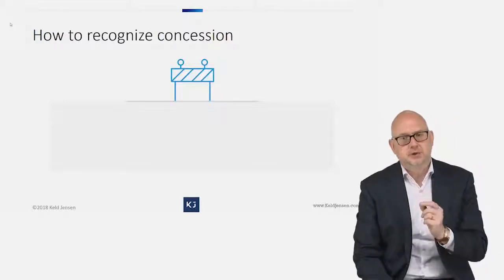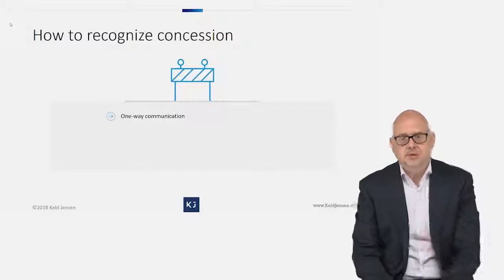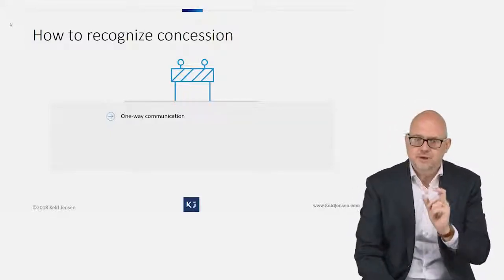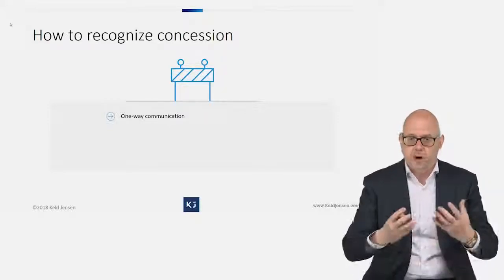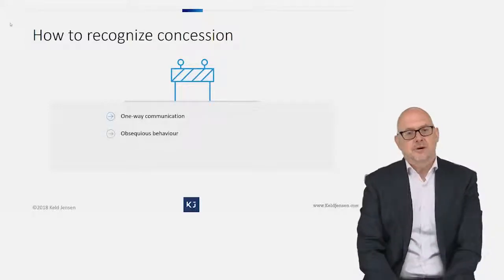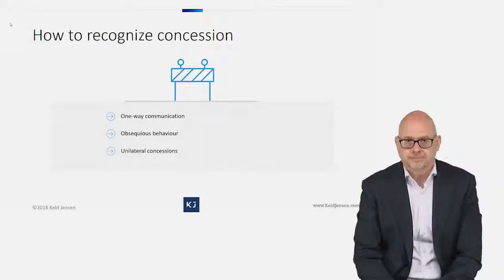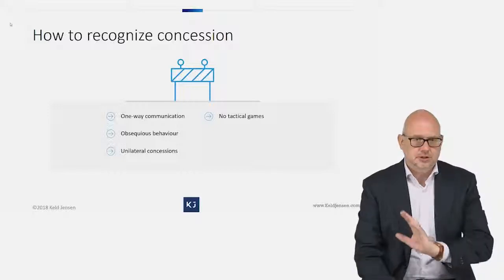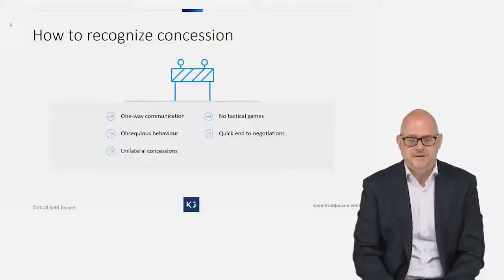Why Unilateral Concessions Are The Worst Mistake You Can Make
A brief description of how to identify concession in a negotiation.